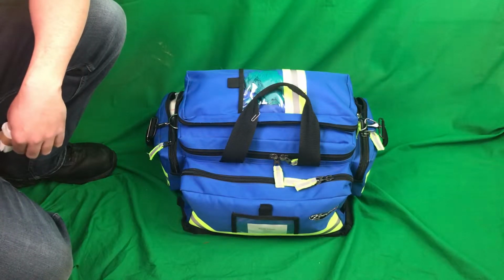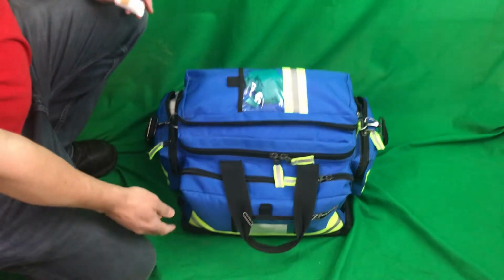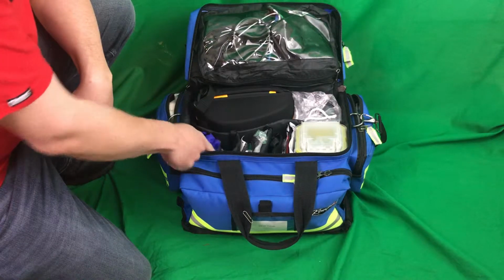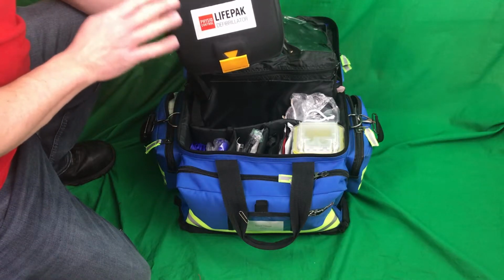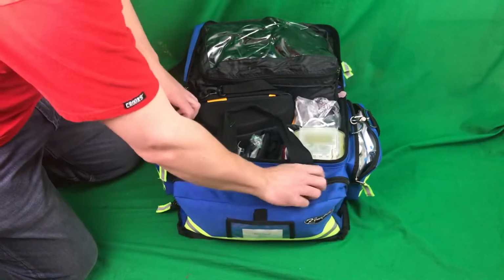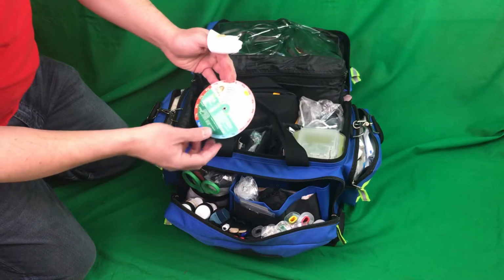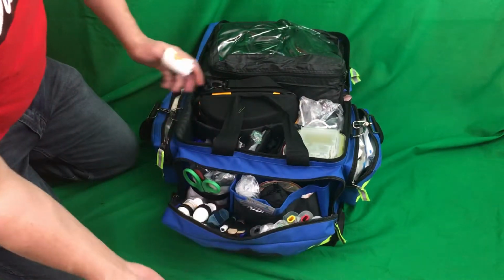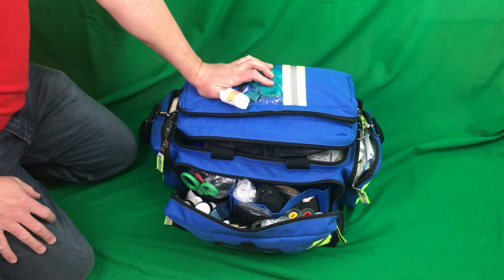Kemp trauma bag EMS bag prepared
My kemp trauma bag I keep in my Jeep, and gear I keep in it.